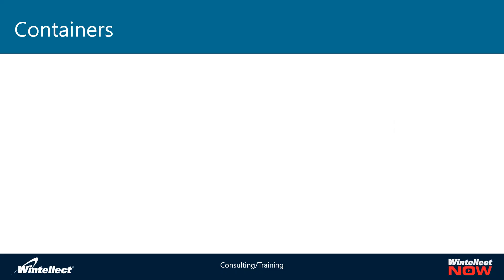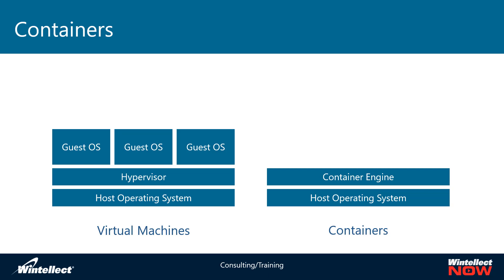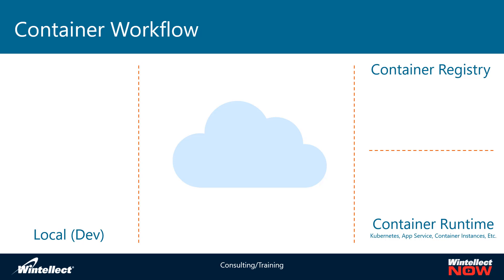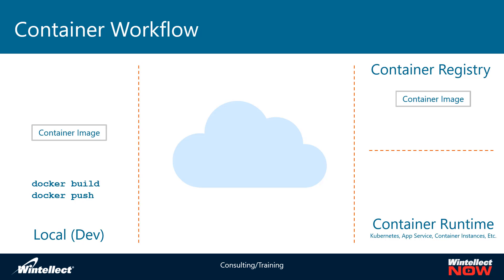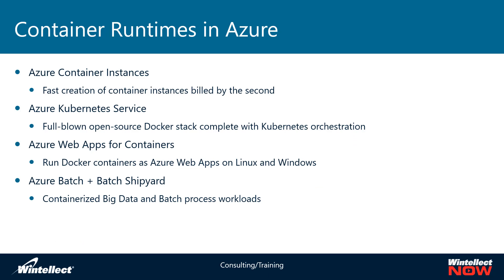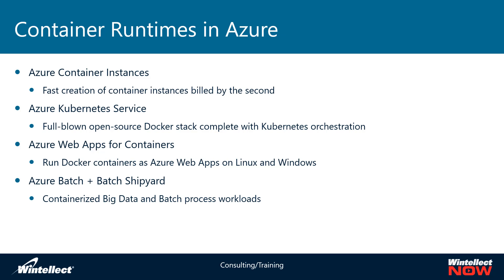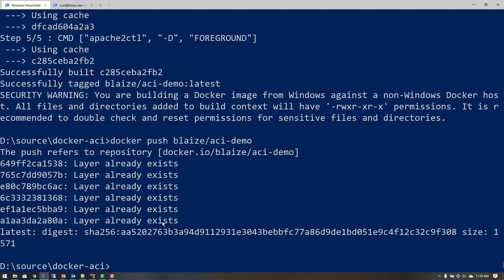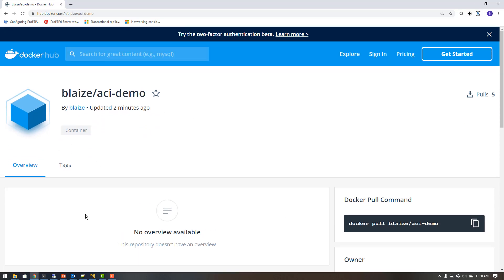Introduction to Containers on Azure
Containers are one of the most popular ways to deploy applications nowadays, and even more so Microsoft has made containers an integral part of the Azure ecosystem. In this video, you'll get a brief introduction to containers and a demo on how to create a container, push it to a registry, and then deploy it to Azure Container Instances